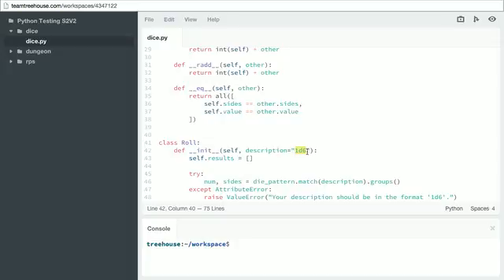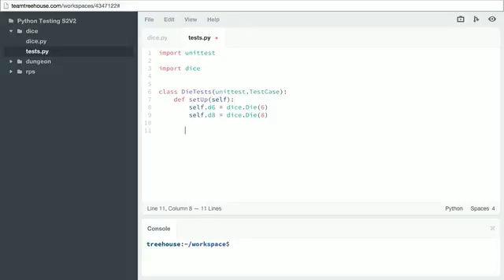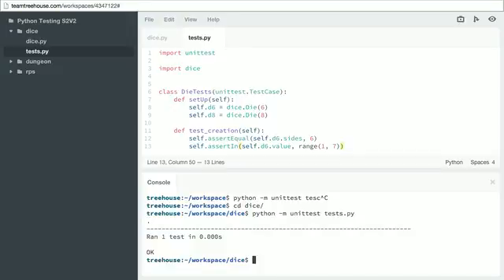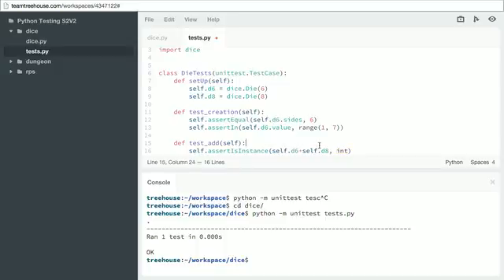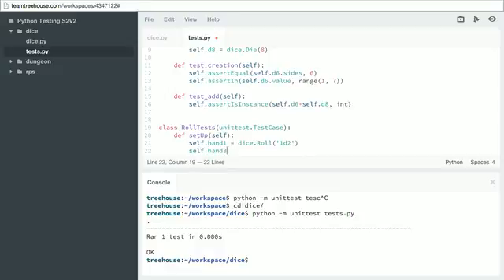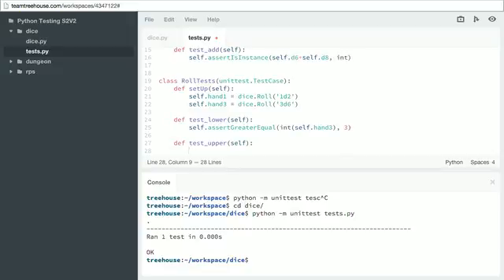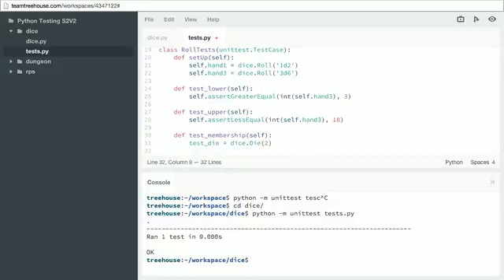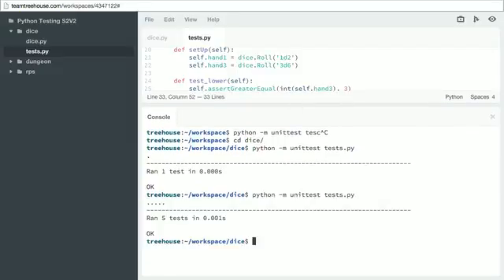Be Assertive Membership and Other Assertions